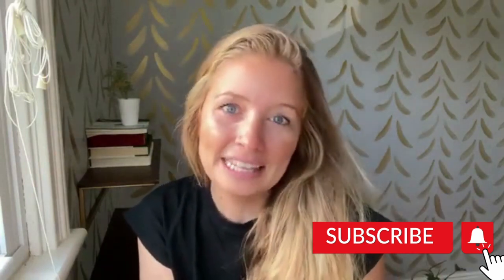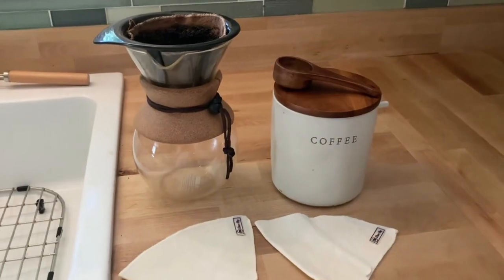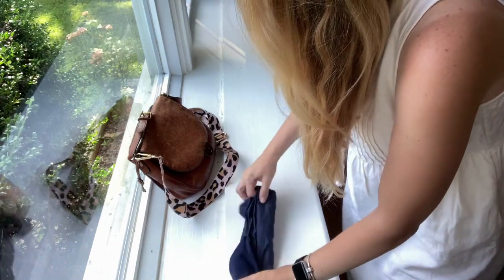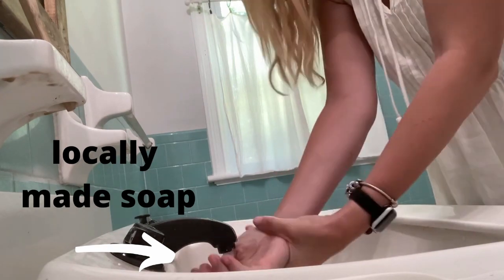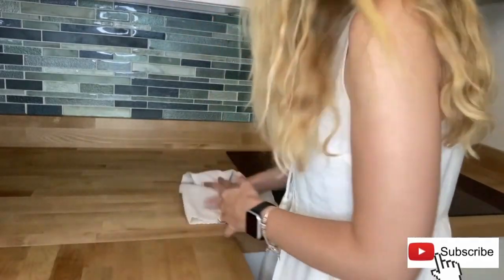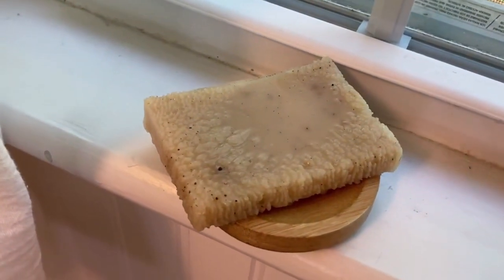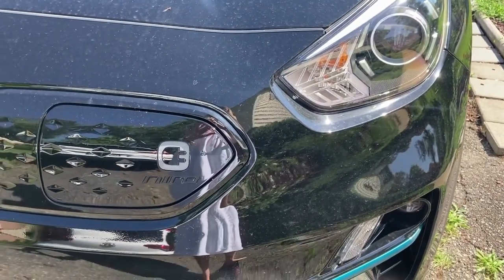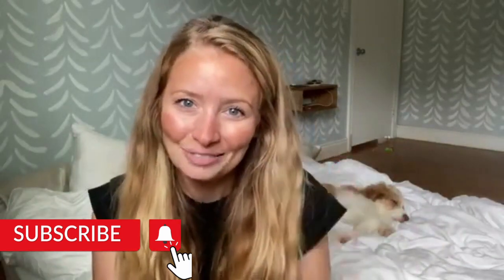List of 9 Things I Don't Buy After Becoming a Minimalist | Eco Minimalist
This is a list of 9 things that I believe anyone can easily change in their home to become more eco conscious. Here are some changes we have made at home to reduce waste, and work towards a more sustainable lifestyle!